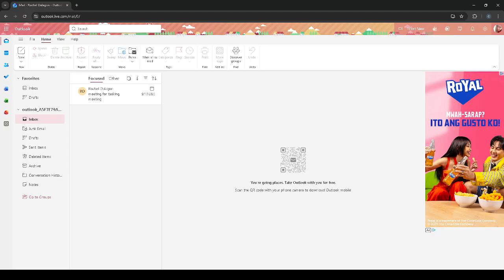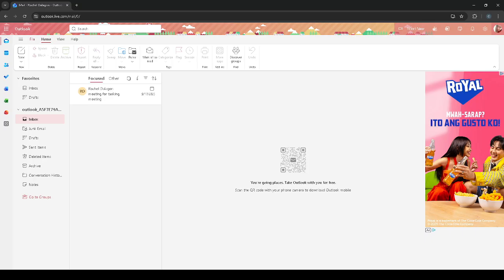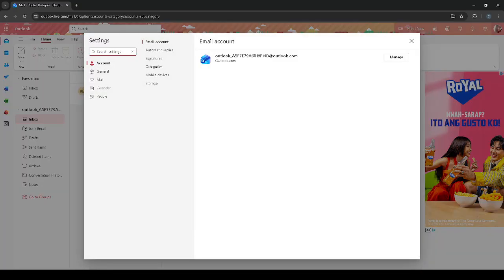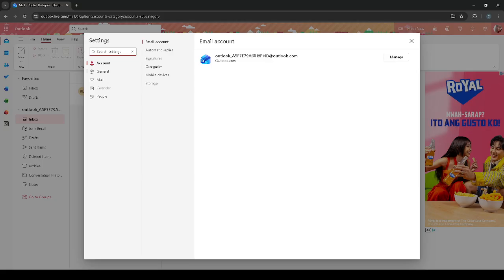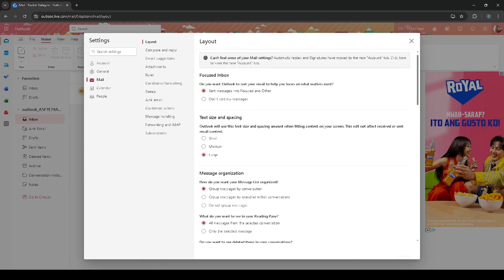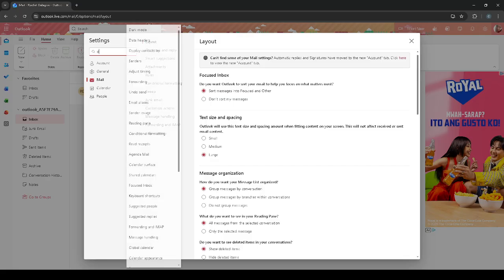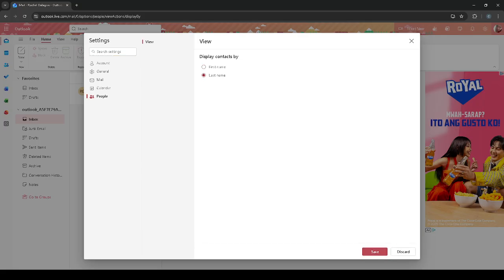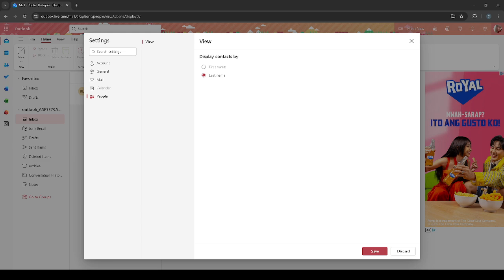How To Change Display Name In Microsoft Outlook Fast 2025 Guide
Learn how to change your display name in Microsoft Outlook quickly and easily in 2025! This step-by-step guide shows you how to update your name for outgoing emails, maintain a professional appearance, and ensure your contacts see the correct information. Discover insider tips and best practices to make Outlook work smoothly for your email identity!